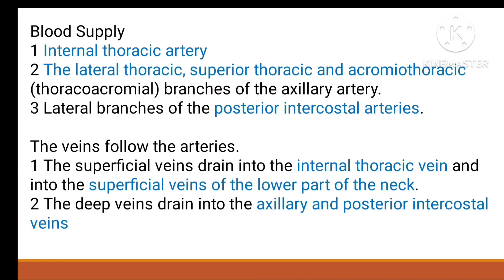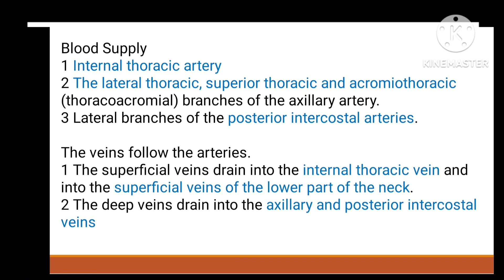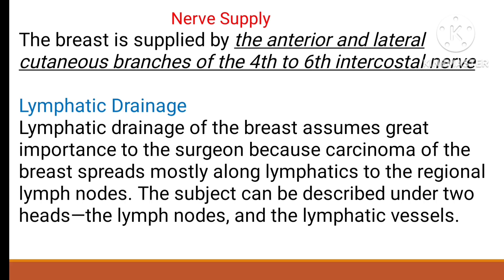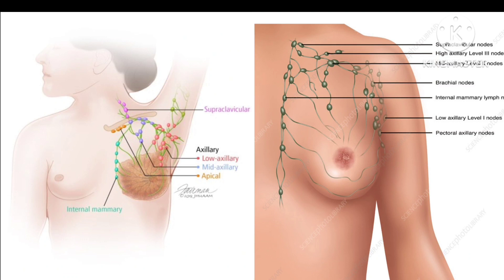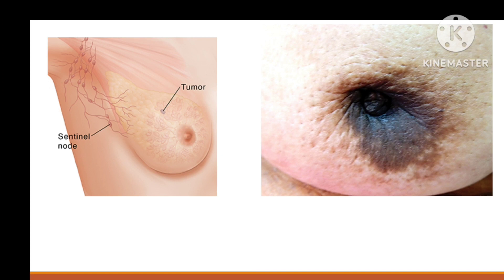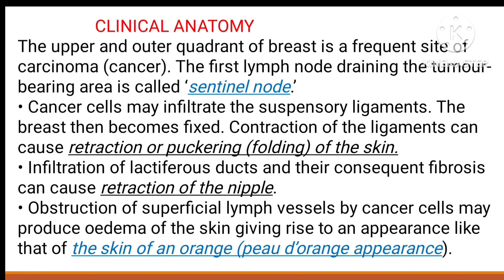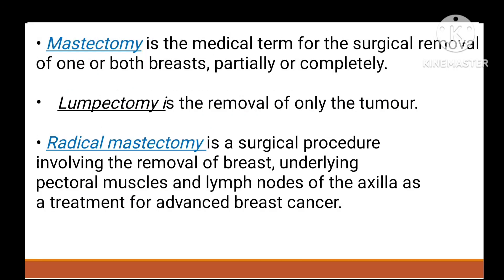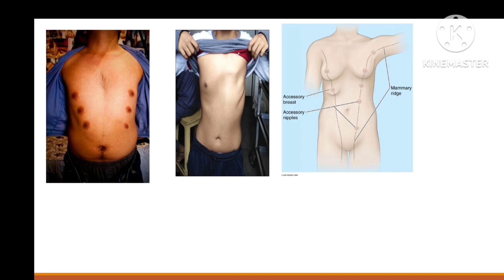MAMMARY GLAND /breast anatomy lecture / PART 2 / UPPER LIMB / ANATOMY /IN TAMIL